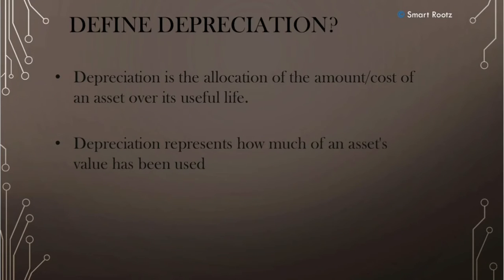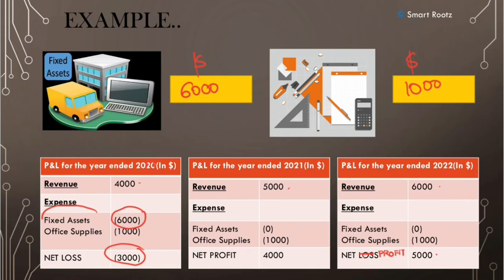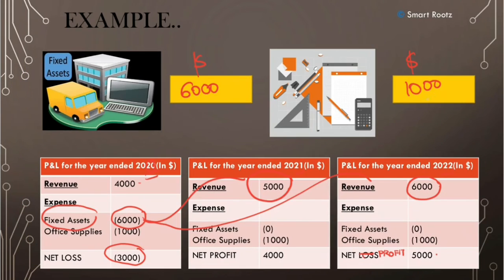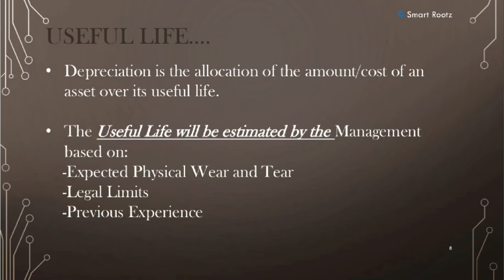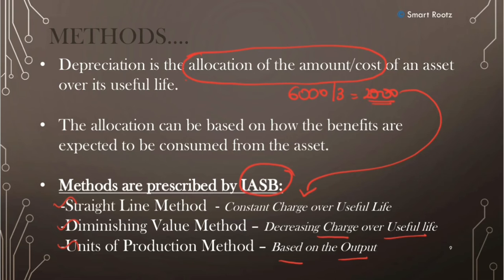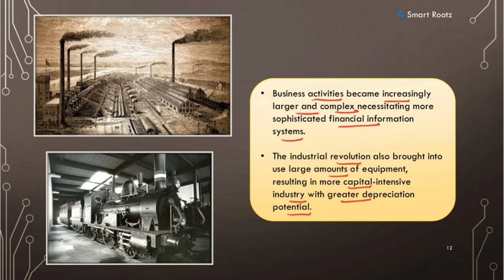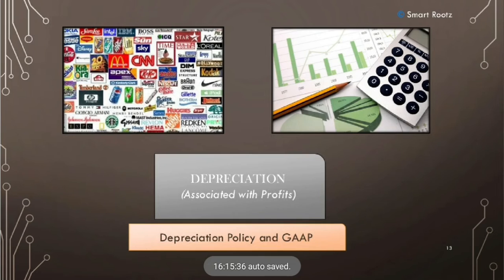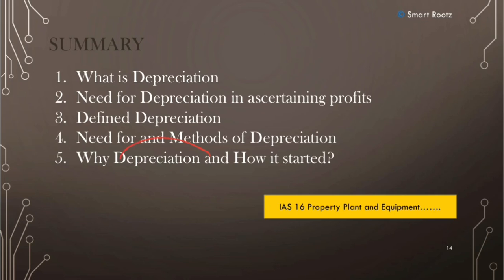Depreciation-What is it? Evolution of Depreciation from 16th Century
Depreciation is a concept that is important to cohesively understand the concept of Fixed Tangible Assets.

In this Video we have explained What depreciation is, What is the need for depreciation.

The Interesting part of this video is that it discusses the History and Evolution of Deprecation from the 16th Century which would be fascinating and informative to know.